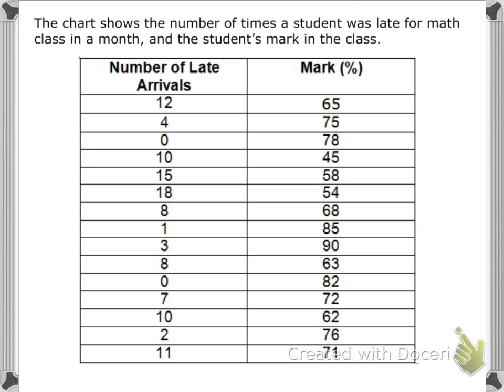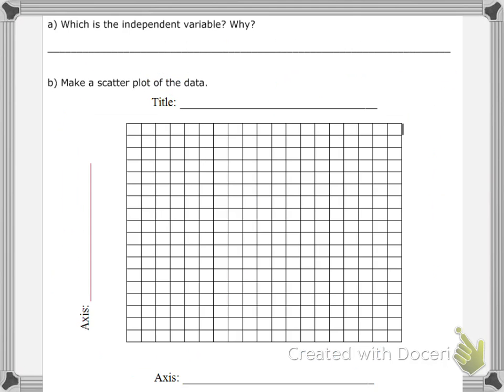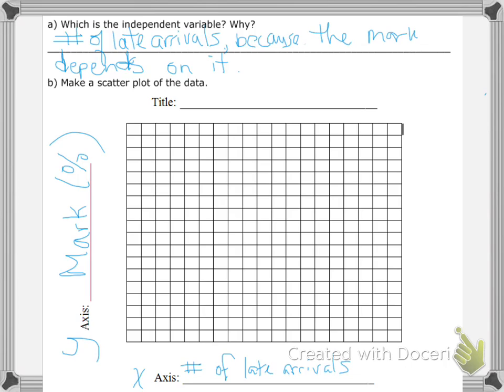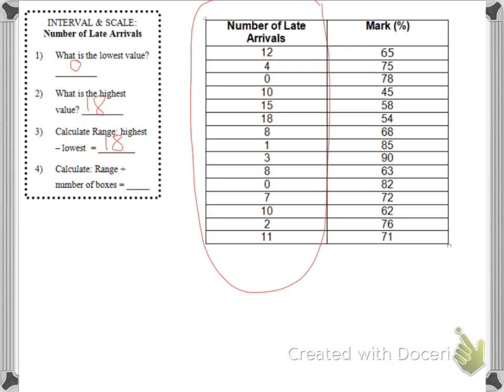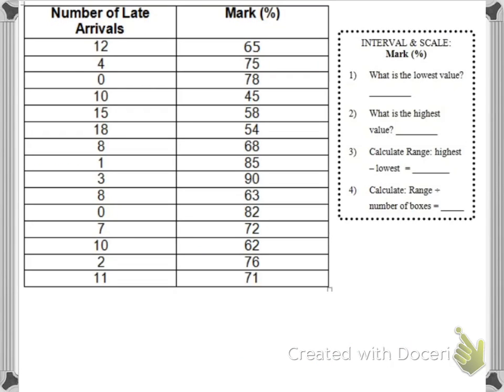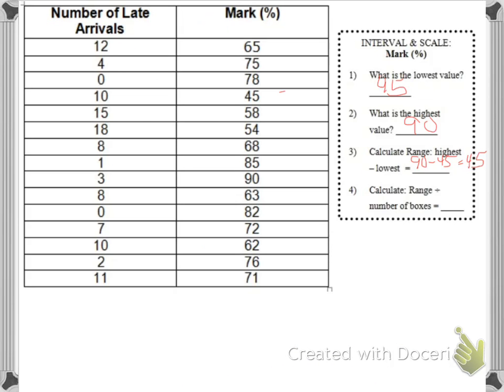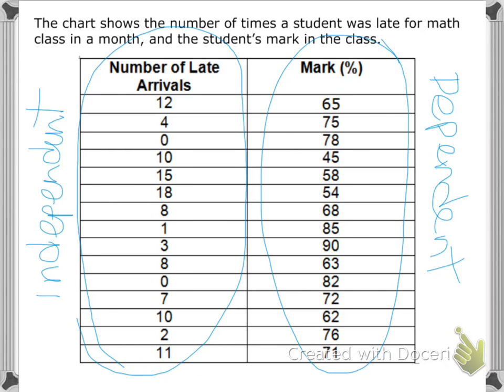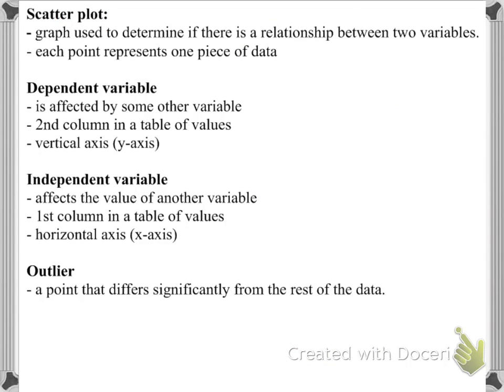2.3 intro to scatter plots